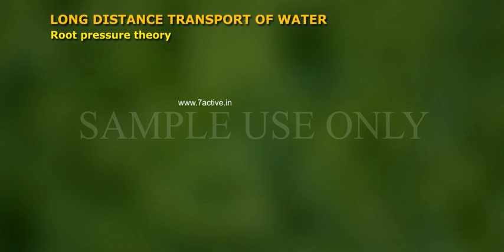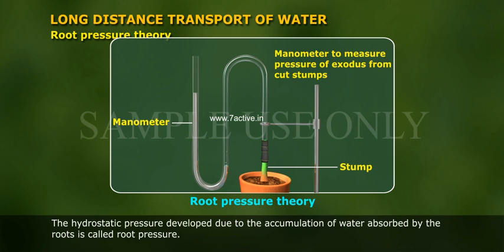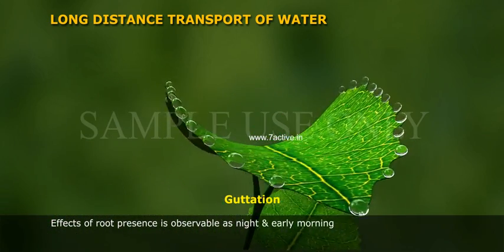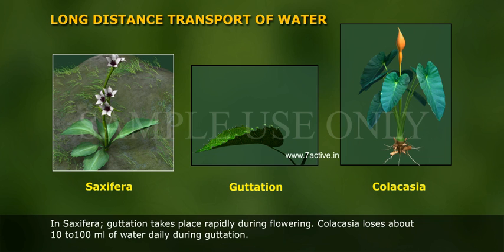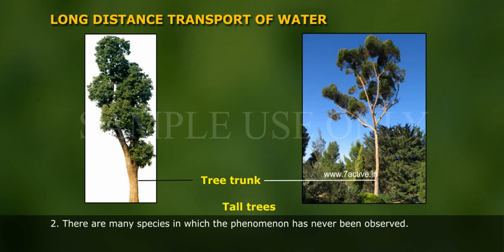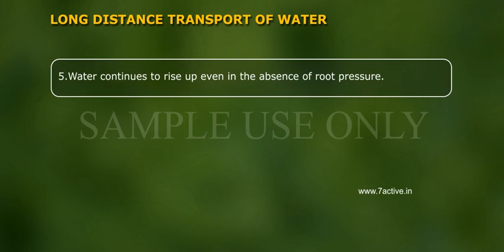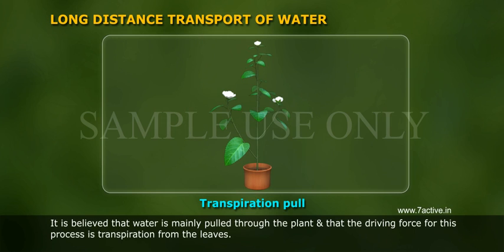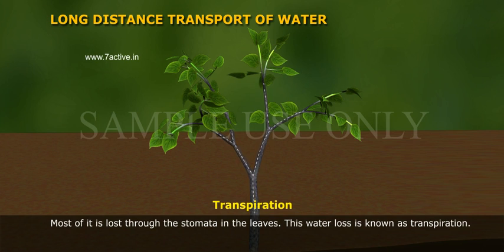LONG DISTANCE TRANSPORT OF WATER_PART 03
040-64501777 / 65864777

7 Active Technology Solutions Pvt.Ltd. is an educational 3D digital content provider for K-12. We also customise the content as per your requirement for companies platform providers colleges etc . 7 Active driving force "The Joy of Happy Learning" -- is what makes difference from other digital content providers. We consider Student needs, Lecturer needs and College needs in designing the 3D & 2D Animated Video Lectures. We are carrying a huge 3D Digital Library ready to use.

LONG DISTANCE TRANSPORT OF WATER:  Root pressure theory: If a stem is cut near its base, or incisions are made into a plant, xylem sap is seen to flow out through them. The phenomenon is known as exudation or bleeding. Priestly was one of the first to explain the process of upward flow of water in exudation is due to the hydrostatic pressure which is developed in the root system. The hydrostatic pressure developed due to the accumulation of water absorbed by the roots is called root pressure. If a vertical tube is attached to a bleeding stump, a column of sap will rise in it. It is most convenient to measure the pressure by means of a mercury manometer attached to the stump. Stephan Hales coined the term root pressure, described this method & recorded pressures of over one atmosphere. Effects of root presence is observable as night & early morning when evaporation is low and excess water collects in the form of droplets around special  openings of veins near the tip of grass blades, & leaves of many herbaceous plants. Such water loss in liquid phase is known as guttation. In Saxifera; guttation takes place rapidly during flowering. Colacasia loses about 10 to100 ml of water daily during guttation. It is true that root pressure is a dynamic process, but in itself it is not sufficient to drive water to a distance of 400 feet in the trunks of tall trees as evidenced by the following findings. The magnitude of root pressure has been generally found to be under few atmospheres while a pressure of about 20 atmospheres is needed to raise water to the tops of tall trees. There are many species in which the phenomenon has never been observed. The rate of sap exudation is not adequate to compensate for the known rates of transpiration. Root pressure has been found to be the lowest during summer when the rate of transpiration is rapid whereas it is highest in spring when the rate of transpiration is quite slow. Water continues to rise up even in the absence of root pressure. Xylem sap under normal conditions is under tension instead of pressure proves that root pressure is not an important factor in the upward translocation of water. Transpiration Pull: The upward movement of water through xylem in plants is achieved at higher rates i.e. up to 15 metres per hour. It is believed that water is mainly pulled through the plant & that the driving force for this process is transpiration from the leaves. This is referred to as cohesion-tension-transpiration pull model of water transport. Less than 1% of the water reaching the leaves is used in photosynthesis and plant growth. Most of it is lost through the stomata in the leaves. This water loss is known as transpiration.